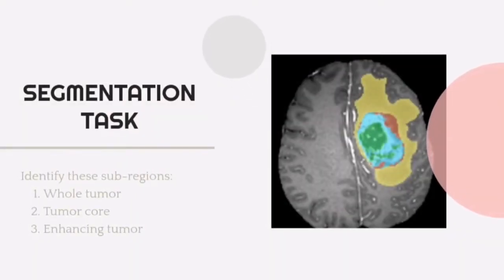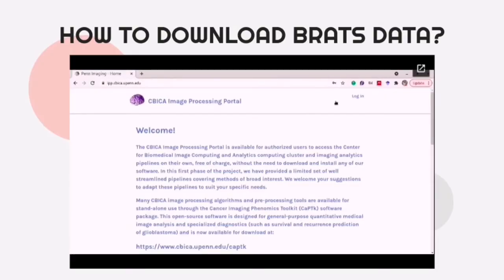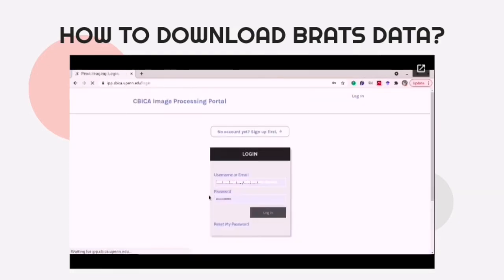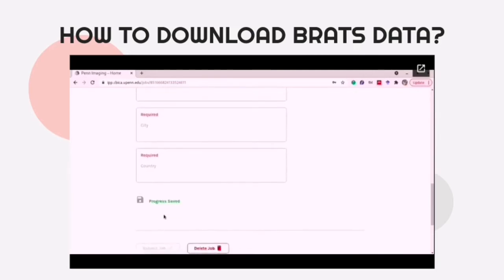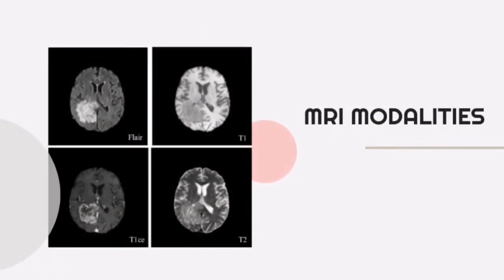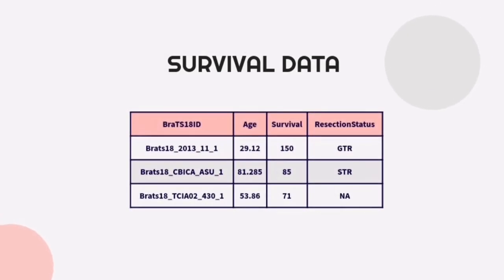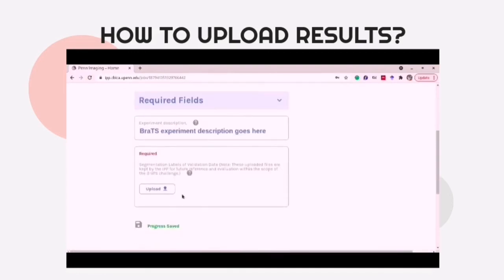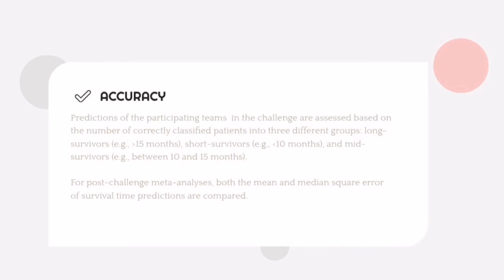How to use BraTS dataset?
In this video, I show you how you can access BraTS dataset, and give details about data provided by this dataset. Also, I introduce different tasks in BraTS challenge, and tell you how you can evaluate you results.
** Portal address : ipp.cbica.upenn.edu **
Contents :
0:36 Introduction of BraTS Challenge
1:24 Segmentation task
2:00 Other tasks
2:33 How to download BraTS dataset?
4:16 How downloaded files look like?
4:57 MRI data in BraTS dataset
5:52 Survival data in BraTS dataset
6:21 How to upload your predictions to BraTS server?
7:03 What evaluation metrics should you use to report your results?